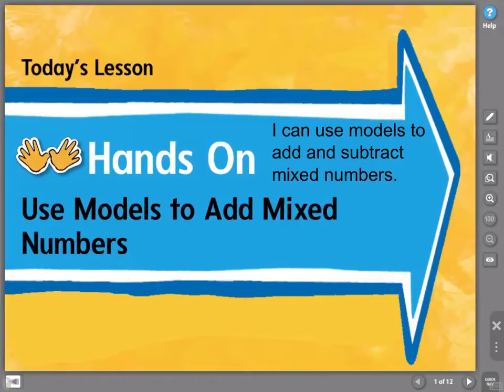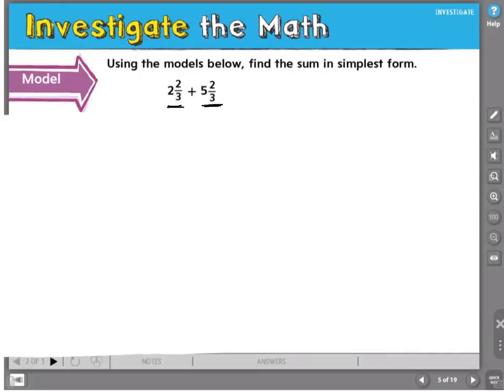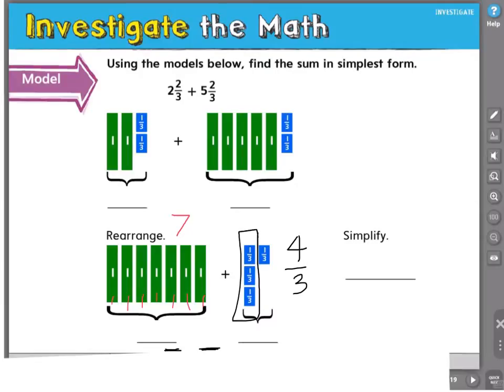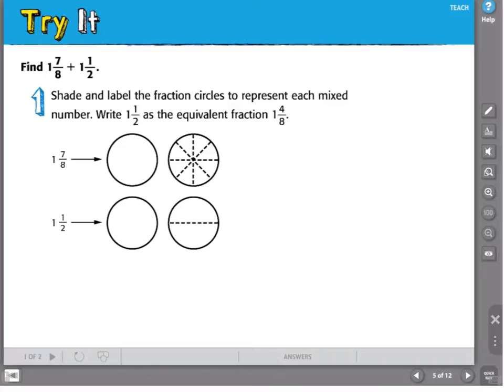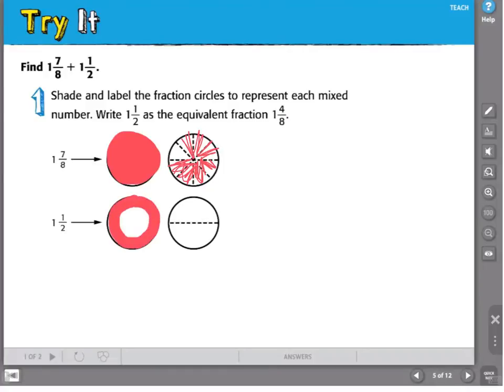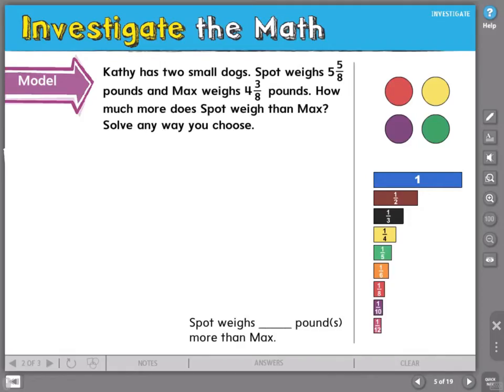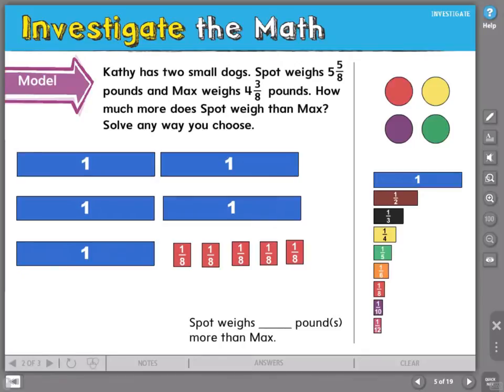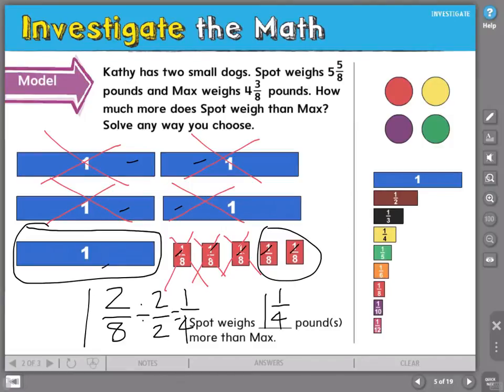Using Models to Add and Subtract Mixed Numbers